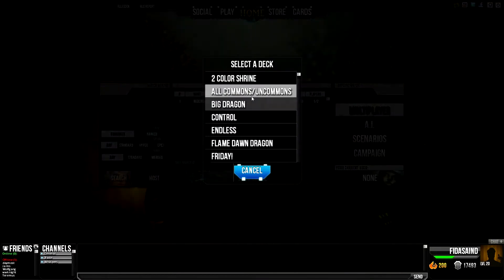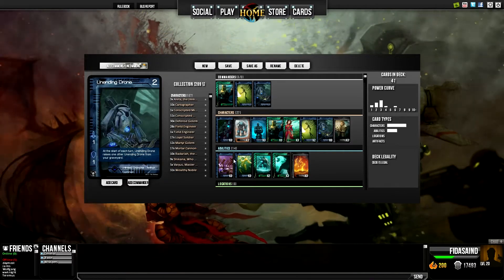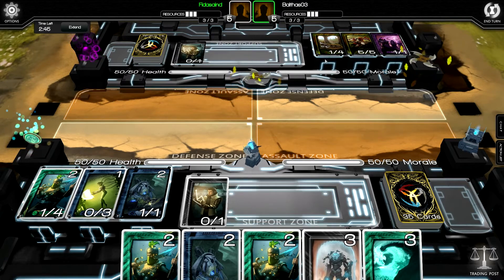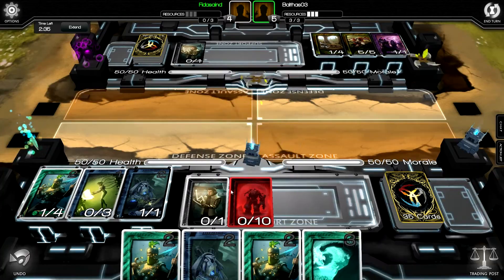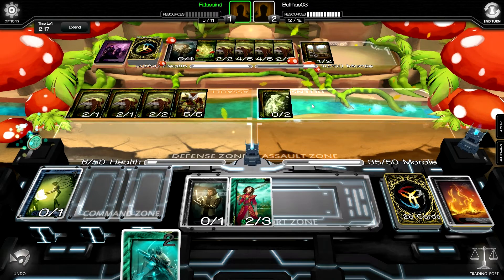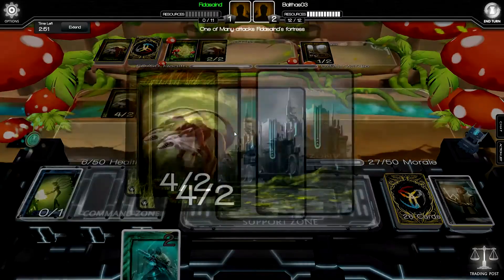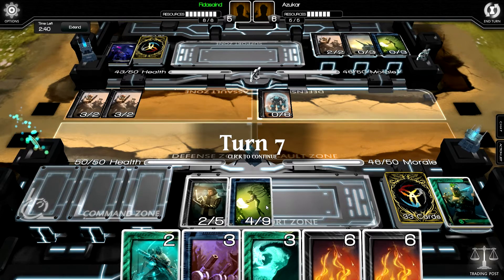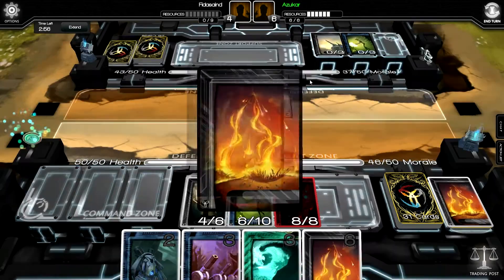Infinity Wars - No Rare Challenge - Genesis and Dragons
This week, there are many new players in game. So I am trying to be "newbie friendly". Today I am taking a look at 2 1v1 games using a deck that only has commons and uncommons.

And check out Utopian Chaos for news and announcements about all of the upcoming DTCGs including Infinity Wars, Hex, SolForge, Hearthstone, Card Hunter and more